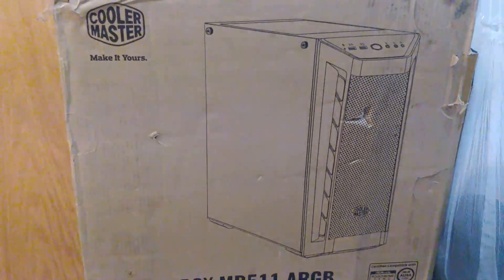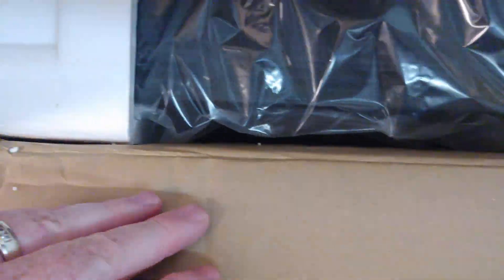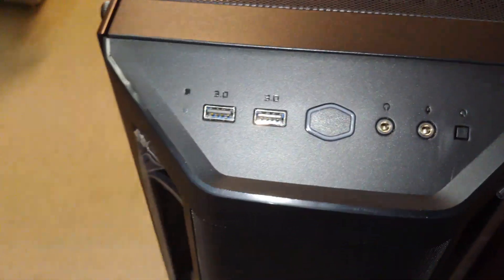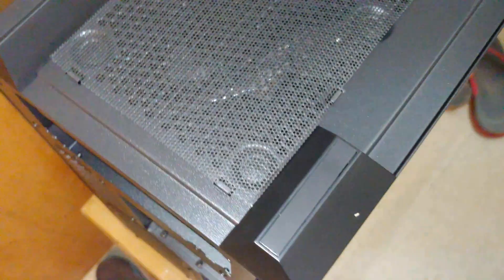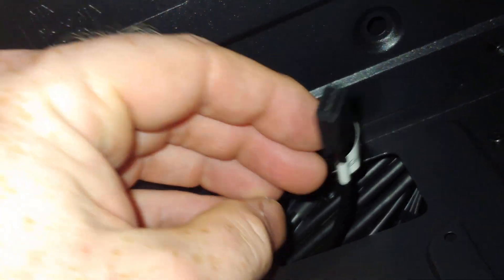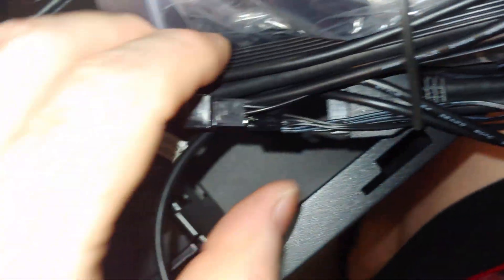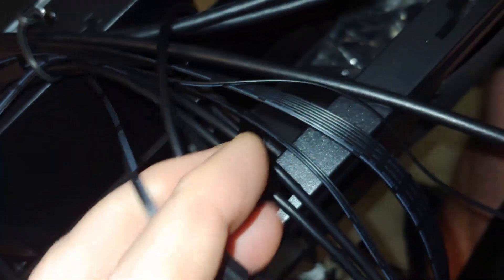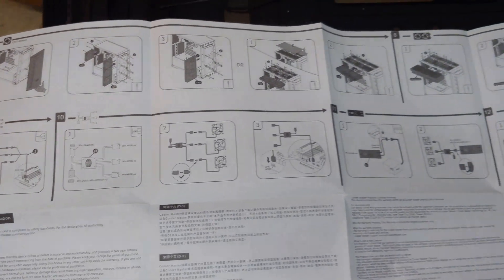Unboxing Cooler Master MasterBox MB511 ARGB Mid Tower Computer Case ATX E ATX mATX Itx